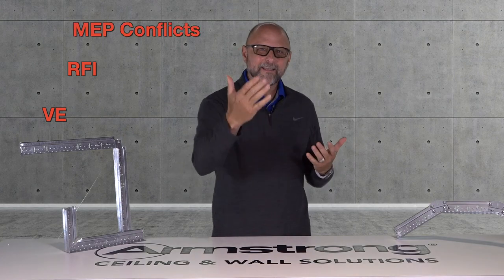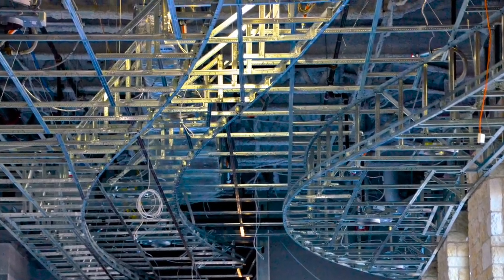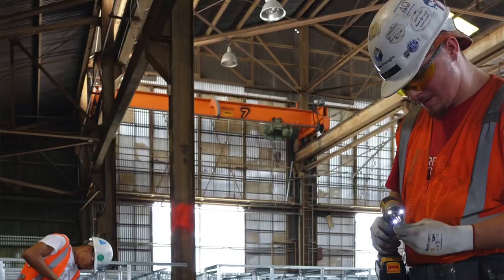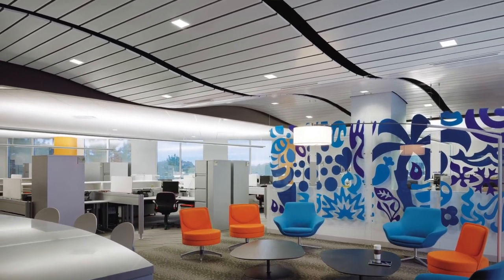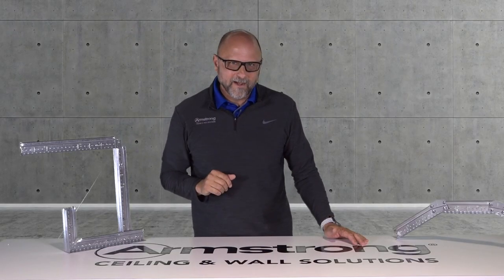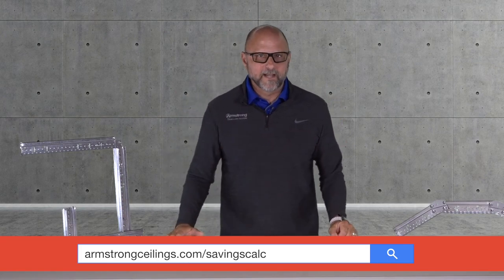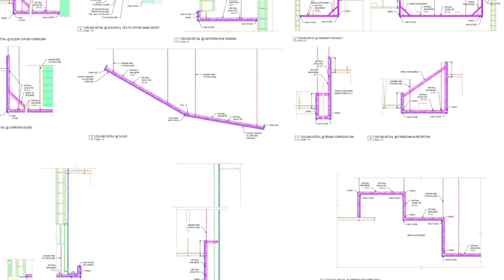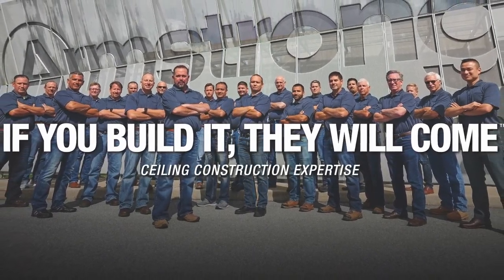Drywall Grid Ceiling Soffit Specification | Armstrong Ceiling Solutions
Today's soffit and light coves are being converted from traditional stud framing to drywall grid ceiling soffit specifications. Contractors have modularized their builds to save time and money. Among the many benefits, drywall grid ceiling soffits eliminate miles unnecessary steel studs. Save time, material, and labor when using products from Armstrong Ceiling Solutions - products designed to make your project faster, easier, better.